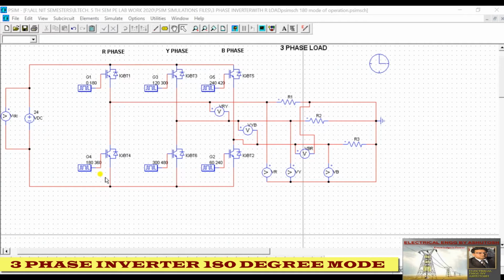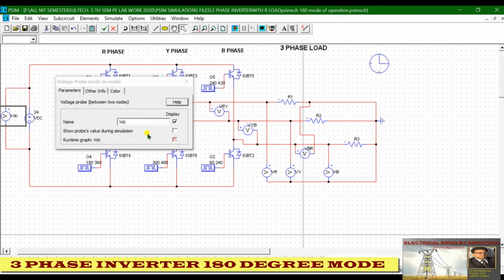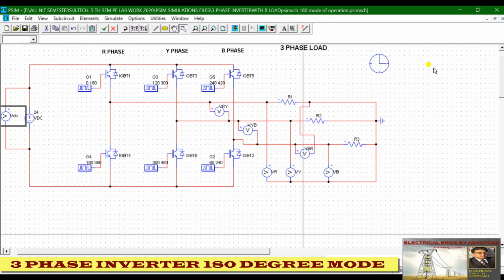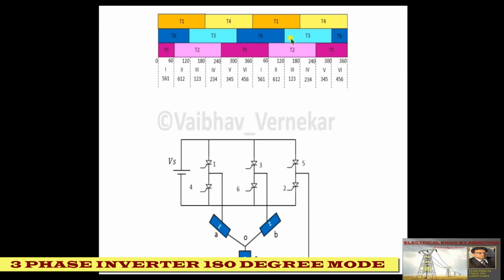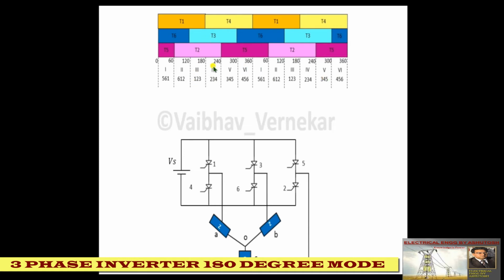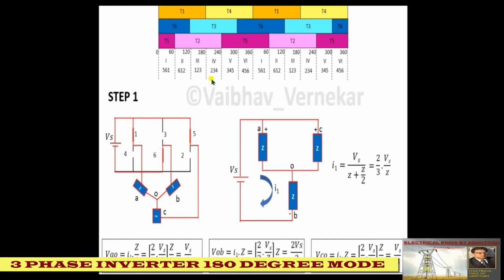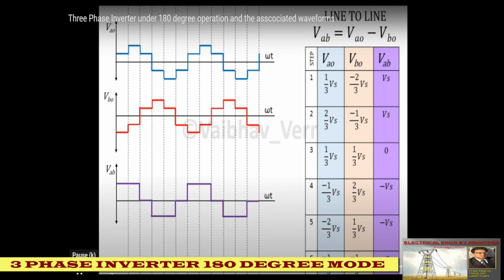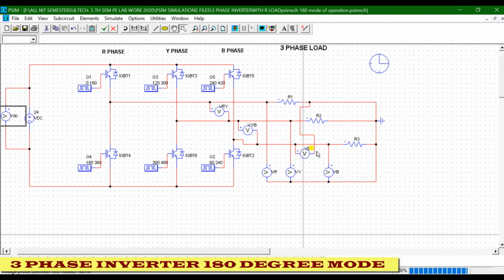3 PHASE INVERTER 180 MODE OF OPERATION | psimsimulation | PSIM TUTORIAL